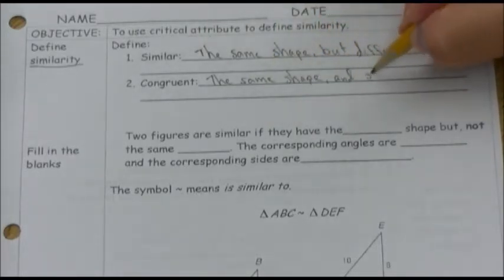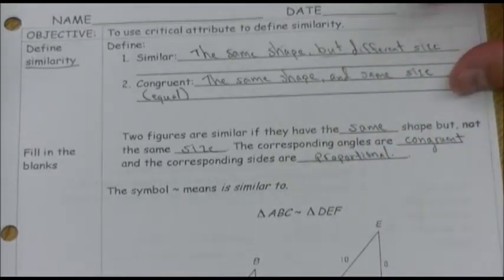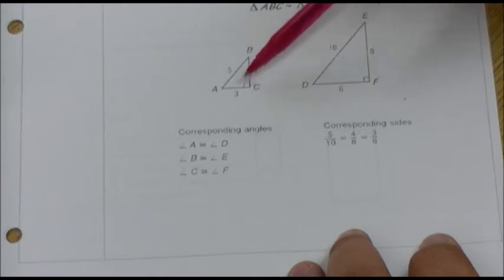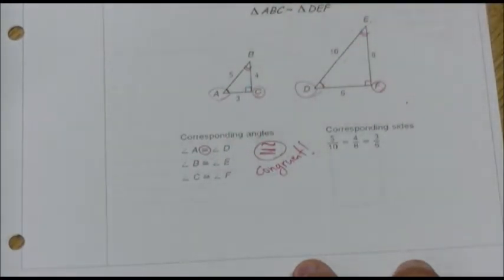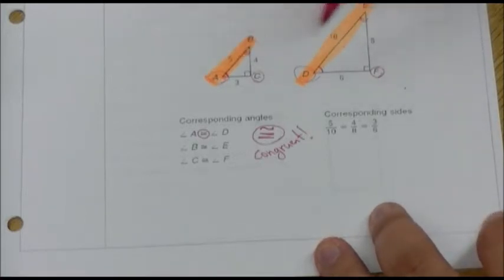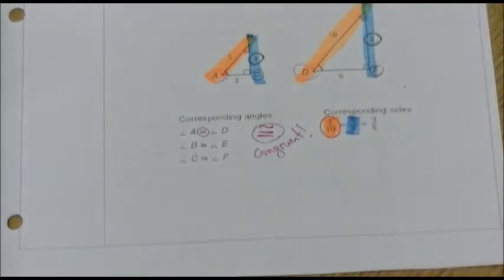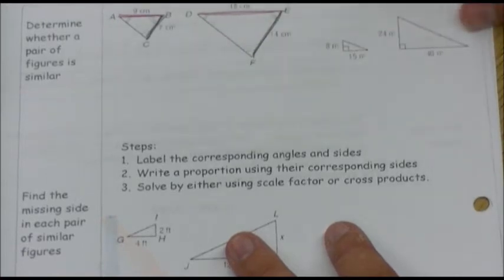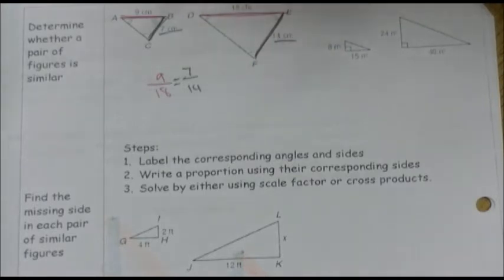Similar Figures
In this video we discuss the properties of similar figures such as corresponding angles are congruent, and corresponding sides are proportional.  We also go over finding missing sides of similar figures using proportions.